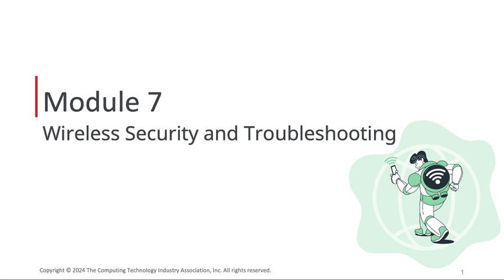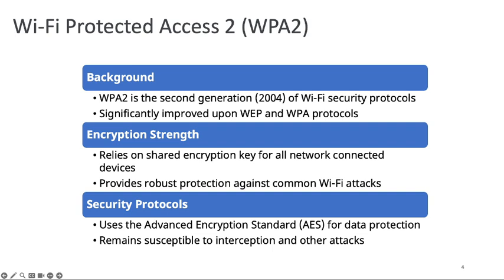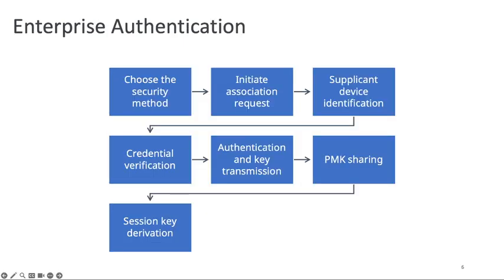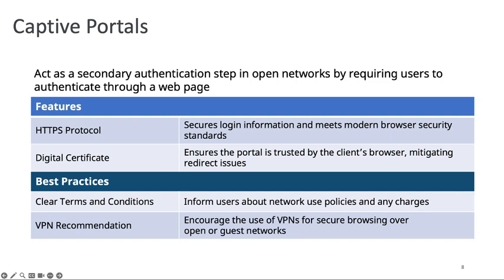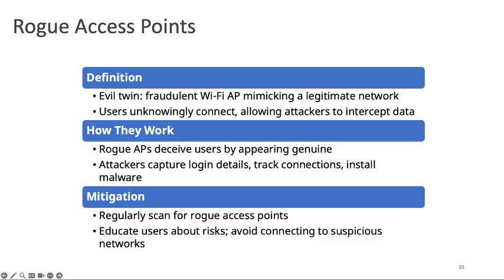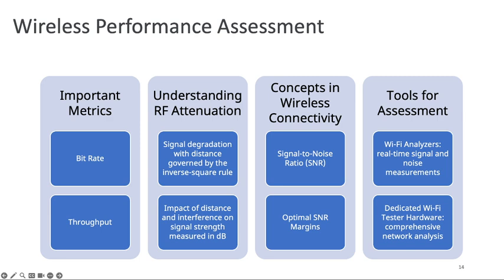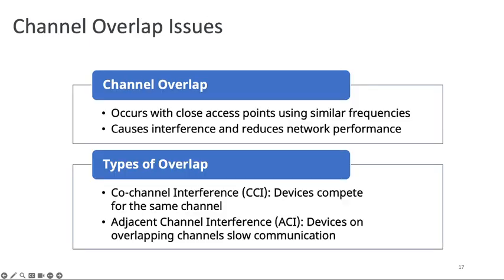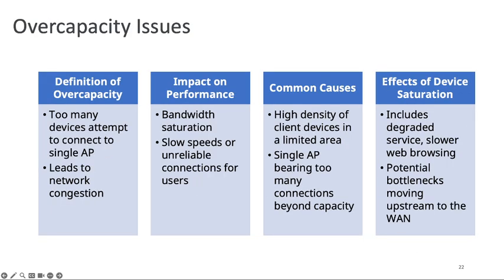Module 7: Wireless Security and Troubleshooting